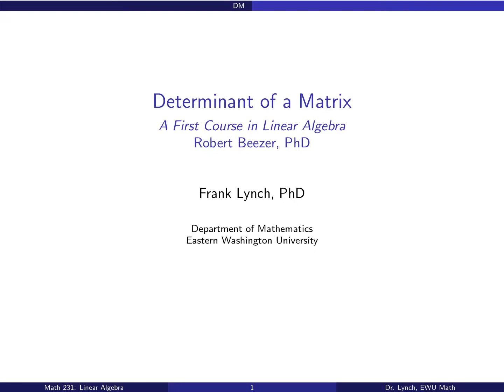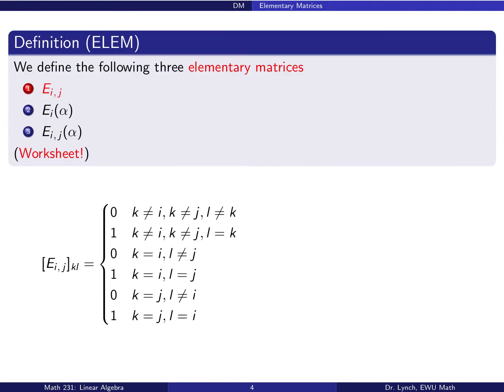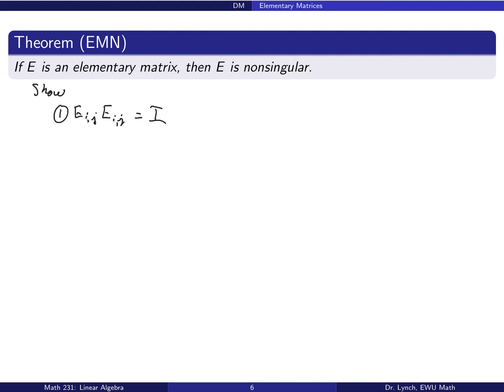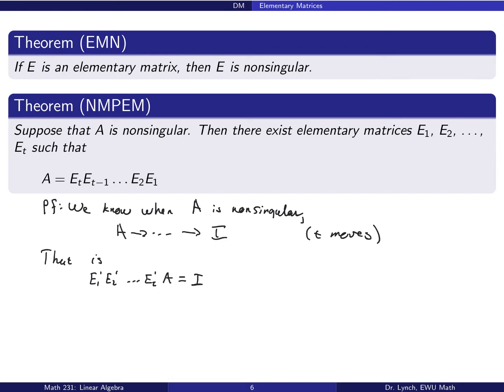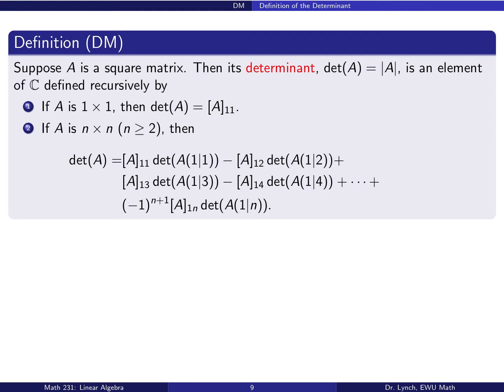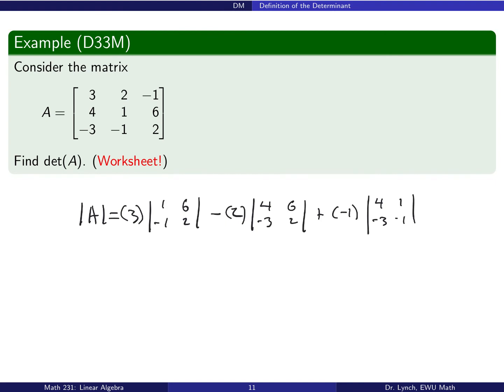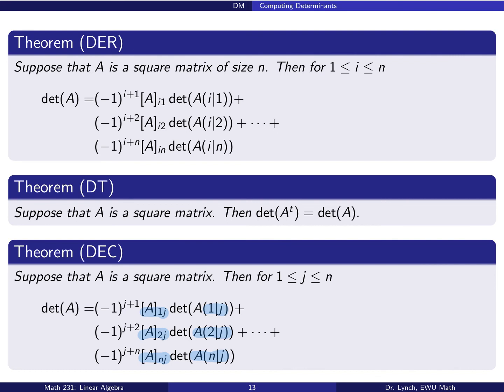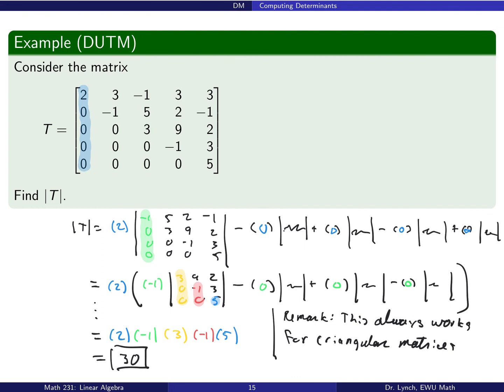EWU Math 231: Determinants - Determinant of a Matrix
We first explore a special class of matrices called elementary matrices.  We see that the determinant is a characteristic of a square matrix and explore different strategies for finding the determinant of a matrix.